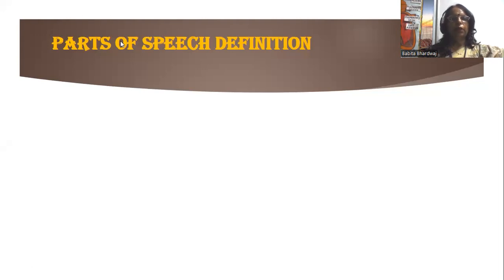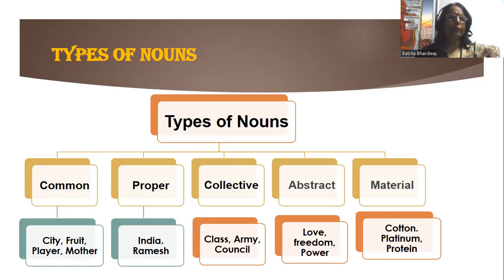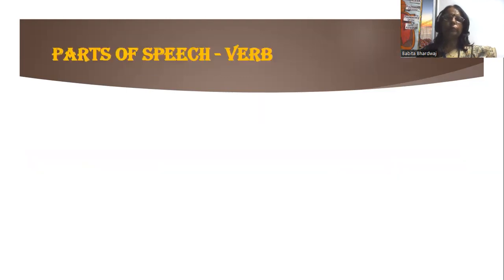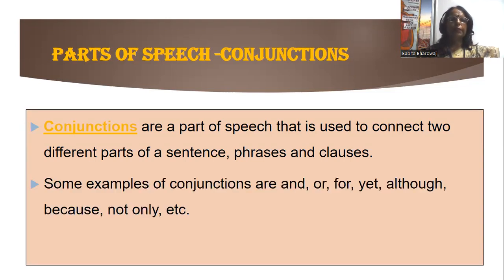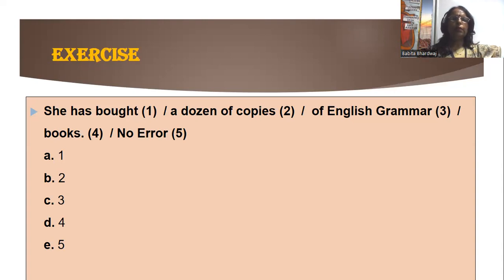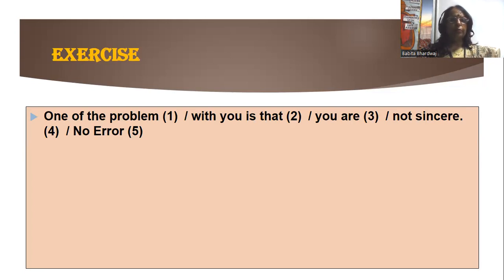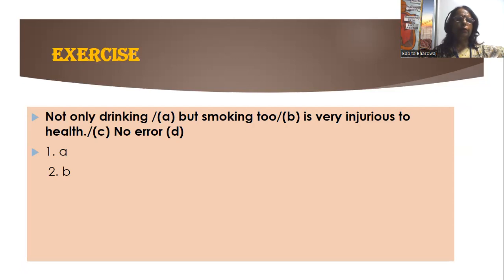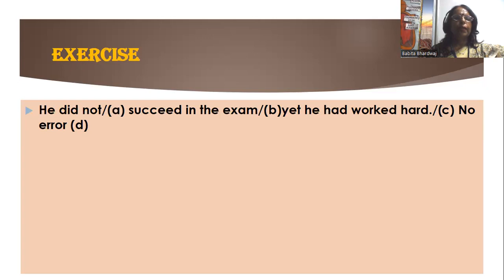'Common Errors in English' by Dr. Babita Bhardwaj, Asst. Prof., AIE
Topic: Common errors in English
Area: English Comprehension-
Description:  Common errors while using parts of speech in English and practice questions.
Faculty : Dr. Babita Bhardwaj, Assistant Professor , Army Institute of Education, Greater NOIDA.